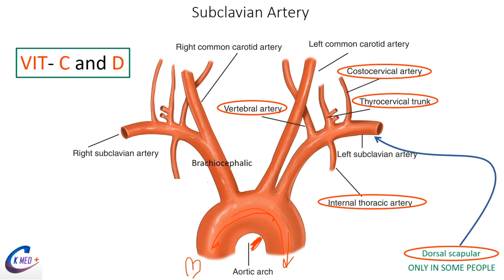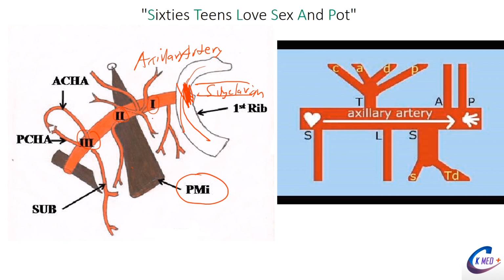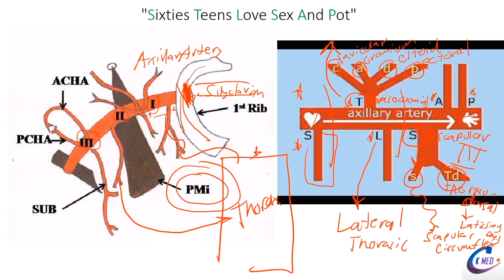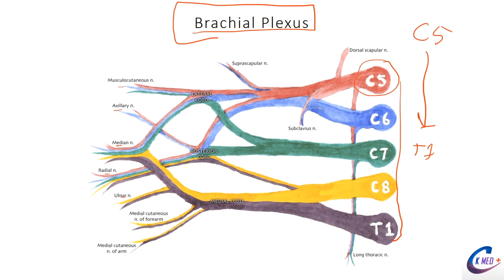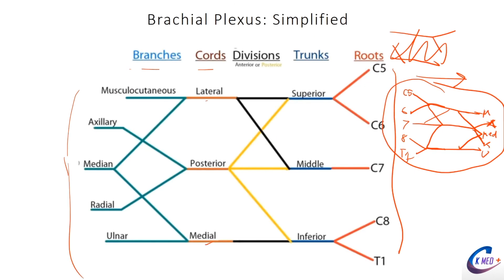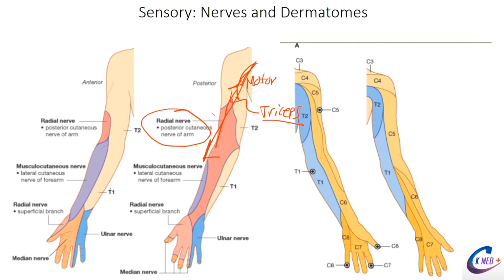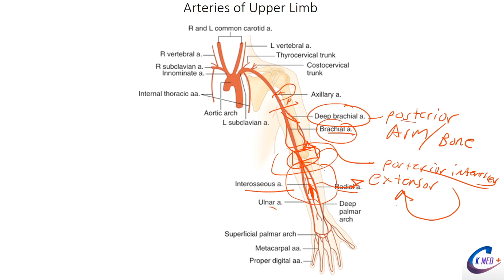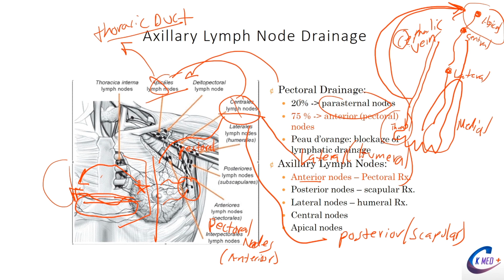Upper Limb I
Review of Upper Limb basic anatomy of Muscle, Nerve, Artery, Venous and Lymphatic Drainage.

To Be followed by Clinical  approach in Upper Limb II

Need help studying for USMLE Step 1 and your NBME exams?
Then MedSchoolTutors might be right for you.